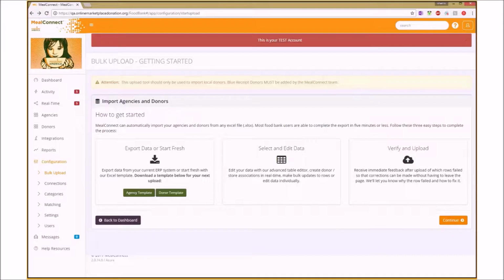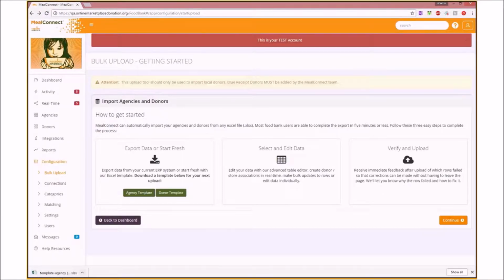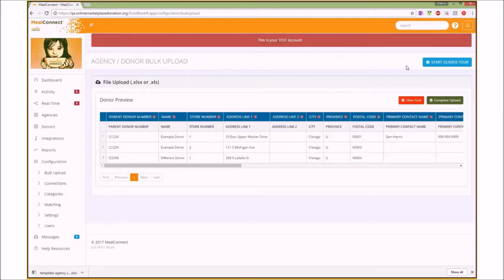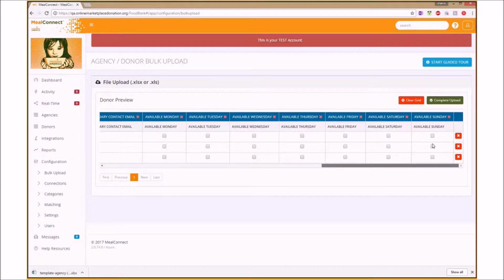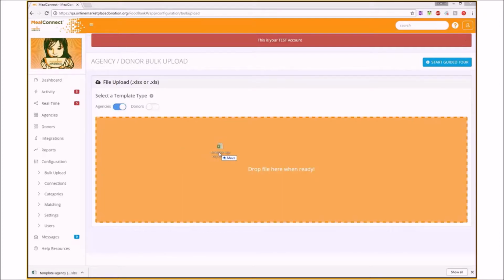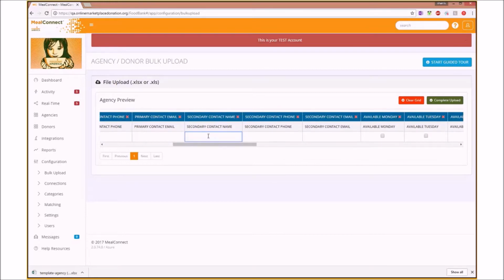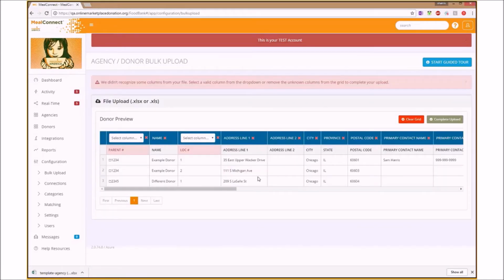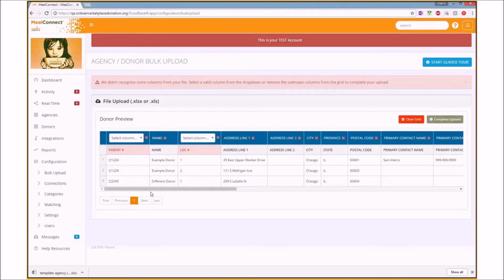Configuration - Bulk Upload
A walk-through the the bulk upload feature found in food bank's MealConnect accounts.